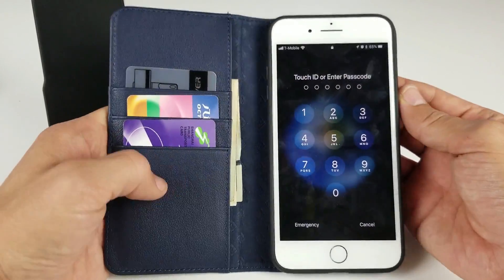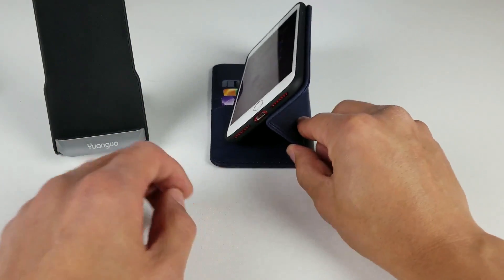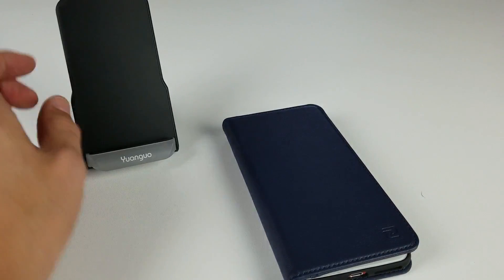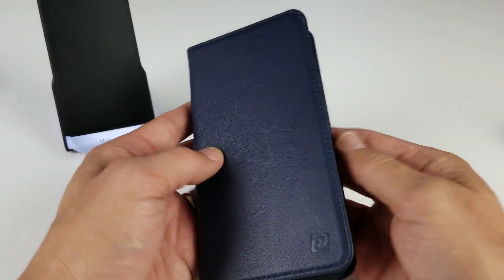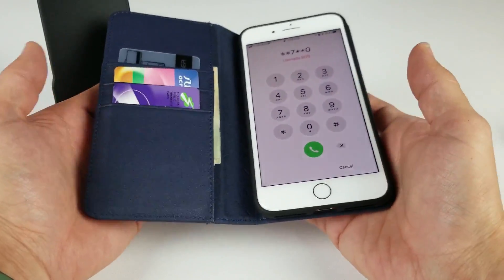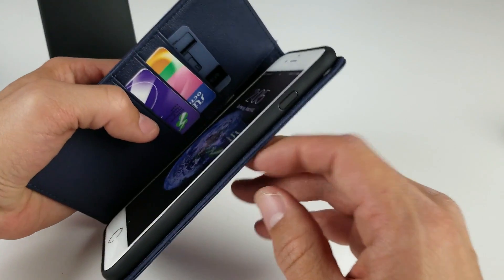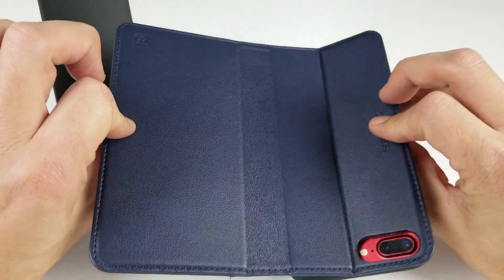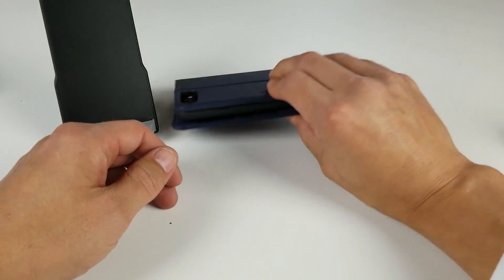iPhone 7/8 Plus Premium Wallet Case Review (ZOVER)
Here is a review of an iPhone 7 Plus or 8 Plus wallet case by Zover Yes both iPhone 7 Plus and iPhone 8 Plus will fit this case. It comes with 3 credit card slots for credit cards, business cards, driver license, etc) you also have a cash slot on the side and the case itself is genuine leather. You can still wireless charge your iP8 Plus with this wall case on as well. This wallet case has a kick stand to stand your phone in the landscape/horizontal position too.

iPhone 8 Plus case iPhone 7 Plus case ZOVER Genuine Leather Case Wallet Cover with Kickstand Feature Card Slots & ID Holder and Magnetic Closure

Expiration: 4/17/2018

Fan mail and possible review items plz send to:
iLuvTrading
725 W. Duarte Rd. #2063